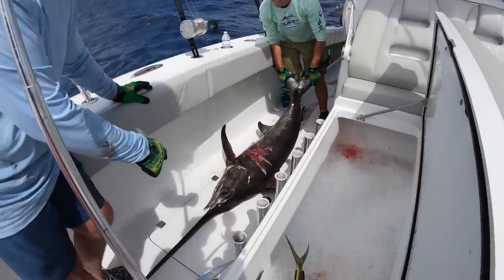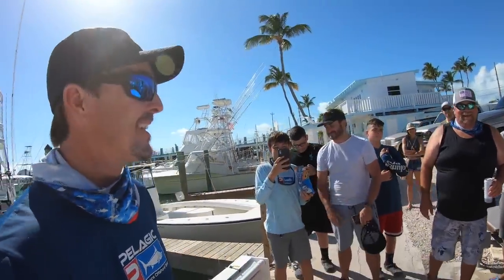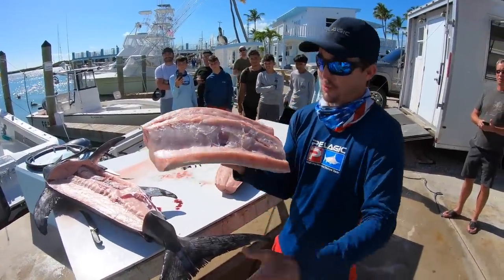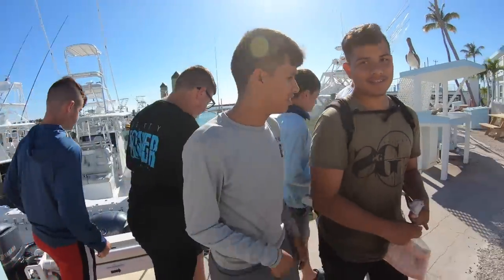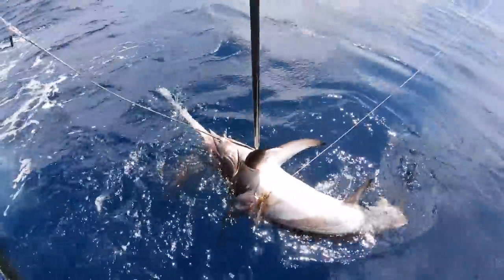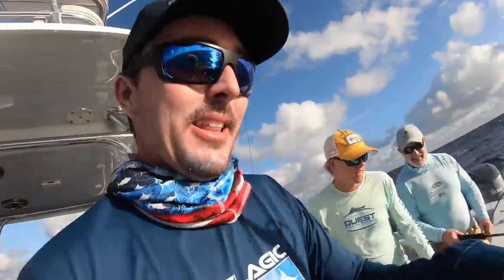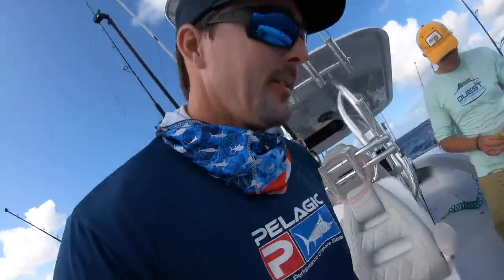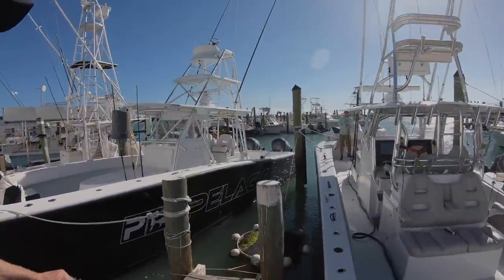FISH caught by the SKIN!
We had Dan out in March in search of his first ever swordfish. We caught some mahi in the morning and then in the afternoon we hooked up down deep! It turned out to be a foul hooked swordfish and we were super lucky to catch it! The hook was barely in the skin! Back at Bud n' Mary's Marina I clean up the fish for dinner and give some away to some fans of the StanzFam channel.